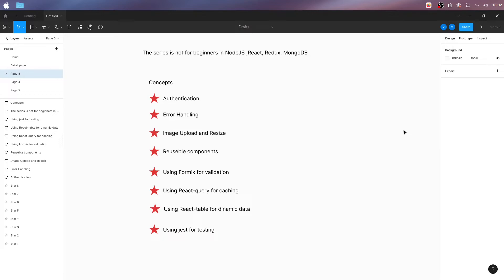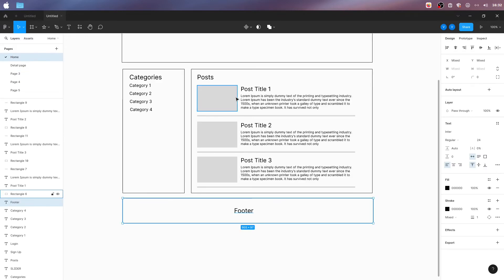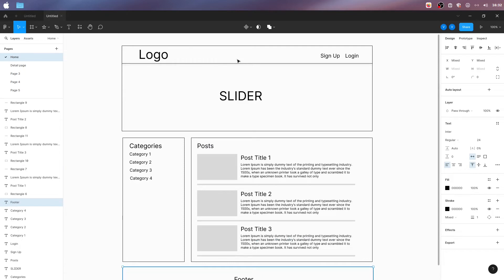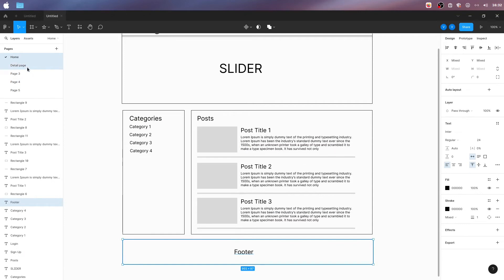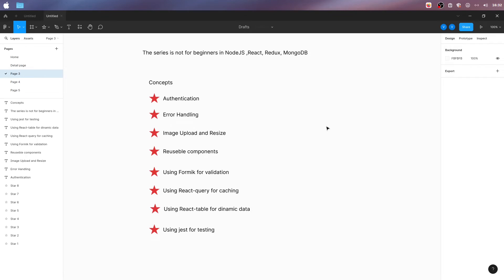MERN - Custom CMS - What should you know ? #1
In this series of videos you will learn how to work with MongoDB, ExpressJS, React, Redux ,NodeJS , react query , Formik , react table, jest to create a simple CMS , but with functionality that you will reuse to other MERN projects